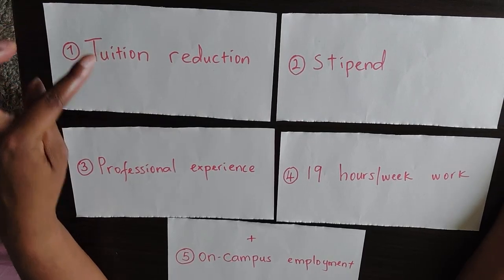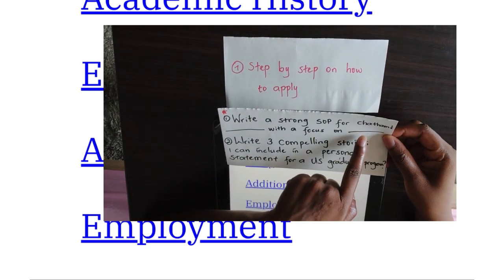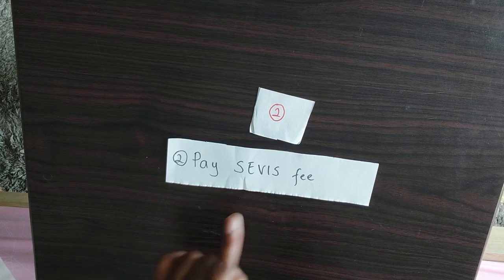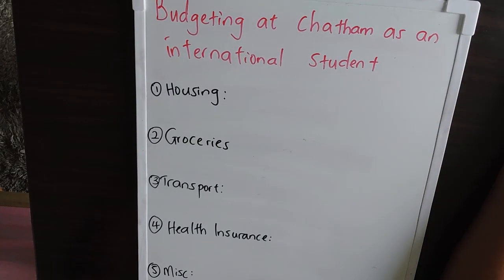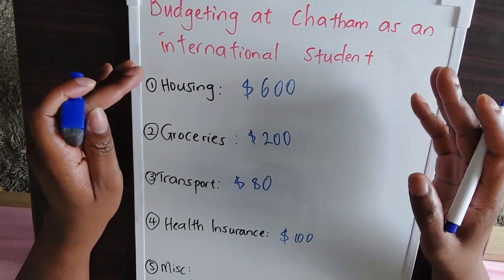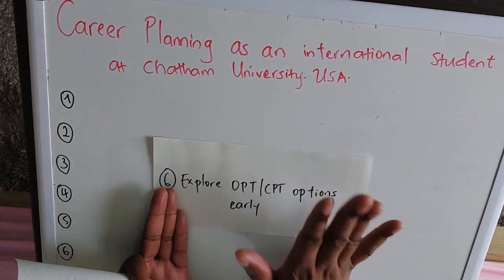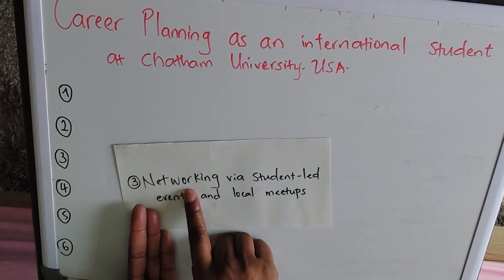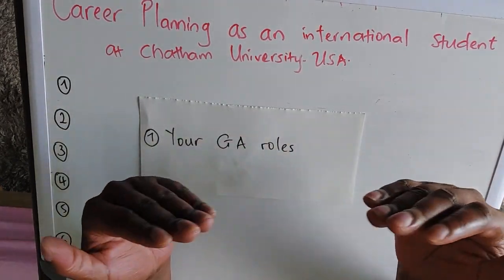Move to the USA this Fall 2025 with Funding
This video reveals funded scholarship opportunity for international postgraduate students who want to study in the USA at Chatham University. You’ll learn how to get tuition reduction, monthly stipends, and graduate assistantship roles—with no additional funding application required.

I’ll break down:
✅ How to apply to Chatham University (with ChatGPT prompts)
📄 Visa and migration steps for international students
💵 Monthly budgeting tips for studying in Pittsburgh
💼 Career planning through GA roles, networking, OPT/CPT

If you're applying for Fall 2025, this is your chance to study in the U.S. with reduced costs and professional experience.

Timestamp:
0:00 - Intro + Scholarship Benefits Overview
2:00 -   Part 1: Step-by-Step Application Process + ChatGPT Prompts
8:00 -  Part 2: Visa & Migration Steps to the USA
14:00 -  Part 3: Budgeting as an International Student
20:00 -   Part 4: Career Planning at Chatham University
26:00 - Final Notes + Who I Teach + Bootcamps + Scholarship Database